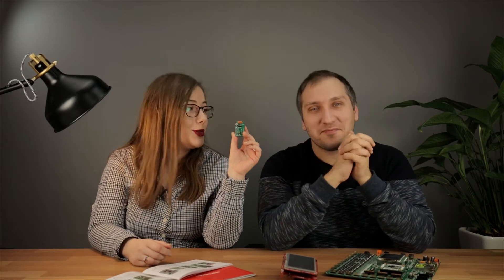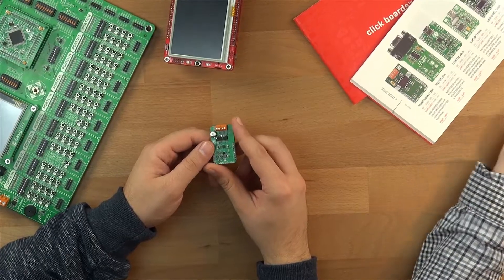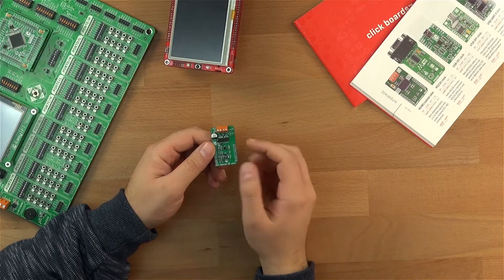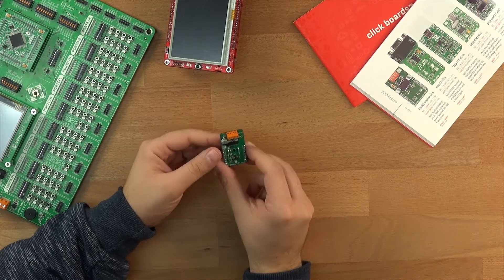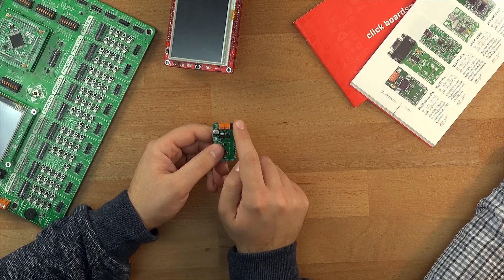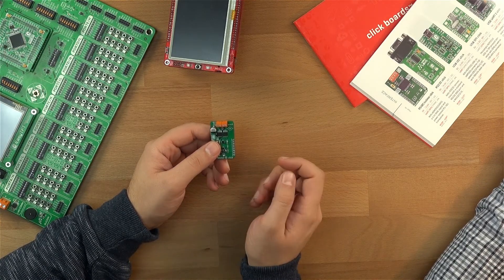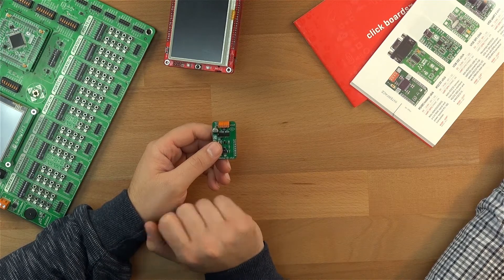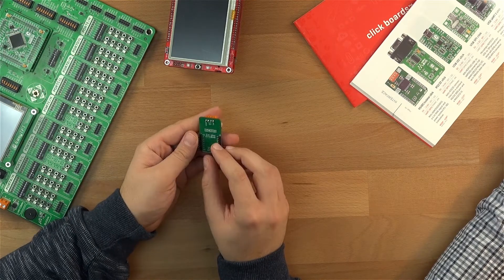DC motor driver | DC Motor 8 click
DC Motor 8 click is a DC motor driver. It can drive simple DC motors with brushes, providing them with a significant amount of current and voltage up to 40V. The click has one control input, that uses the PWM signal from the host MCU. It uses the half-bridge topology to regulate the speed of the motor rotation, employs advanced dead-time circuitry that monitors the output stage, providing maximum switching efficiency and features an advanced technique to avoid shoot-through currents.

Features, such as high-efficiency factor, low overall power consumptions and complete isolation of the output stage, enable this device to be used in various battery operated handheld tools, fans and in general -  whenever a powerful and reliable DC motor driver is required.